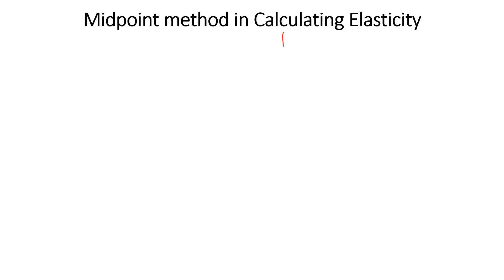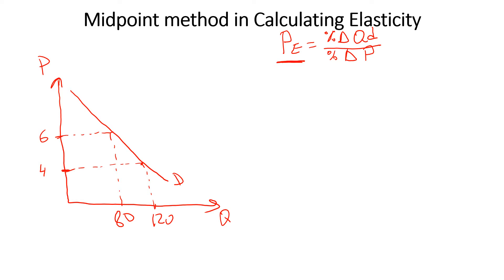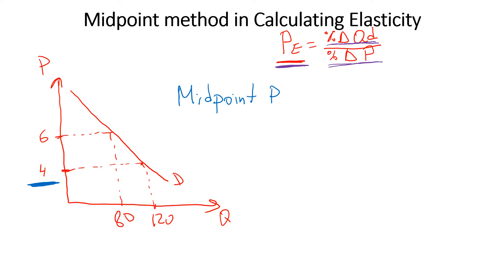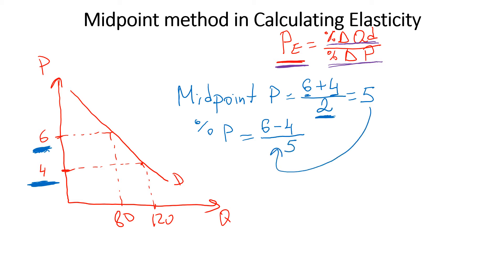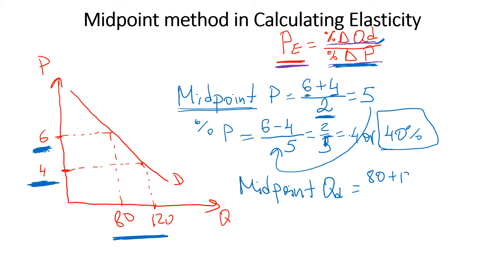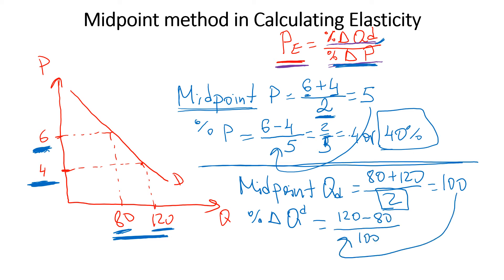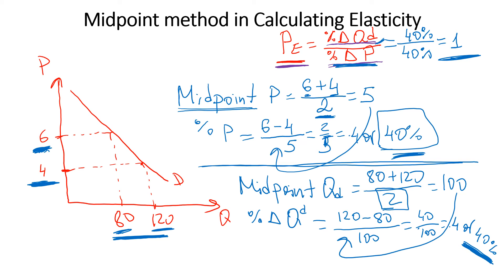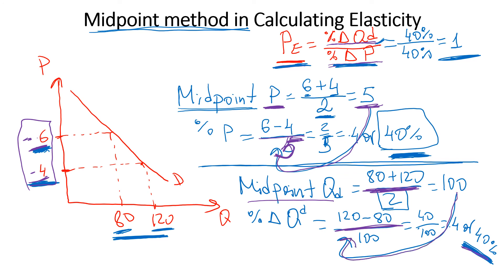Elasticity of the demand Curve, Midpoint Method in Calculating Elasticity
Midpoint Method in Calculating Elasticity